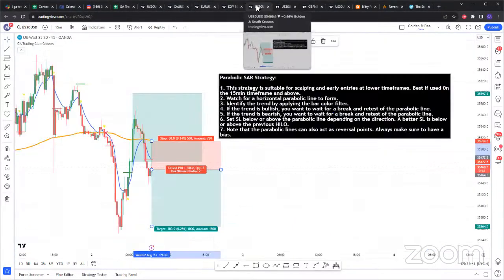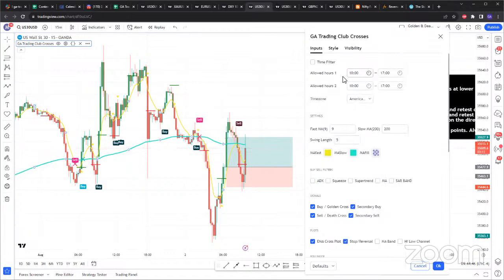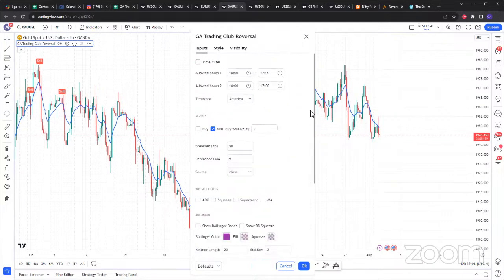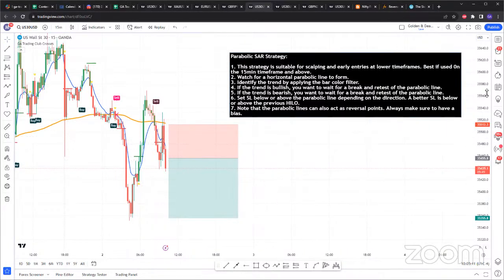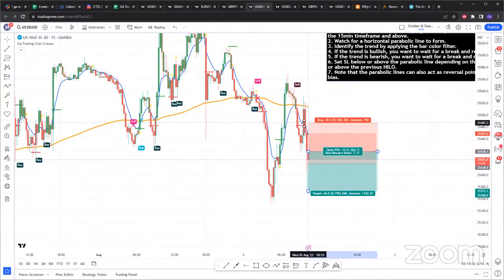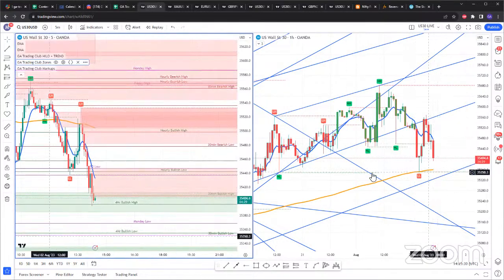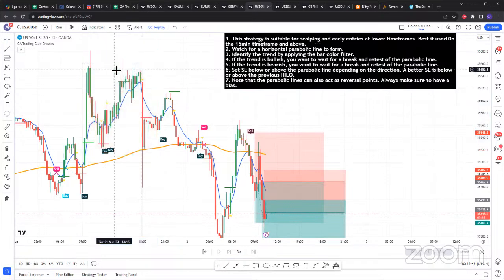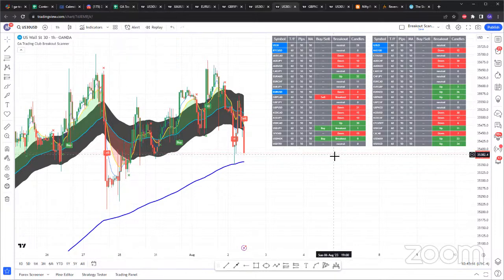GA TradingClub's Zoom Meeting